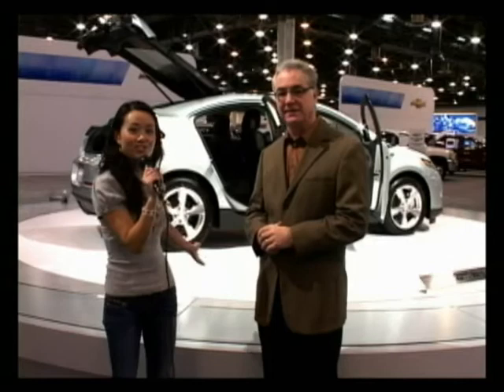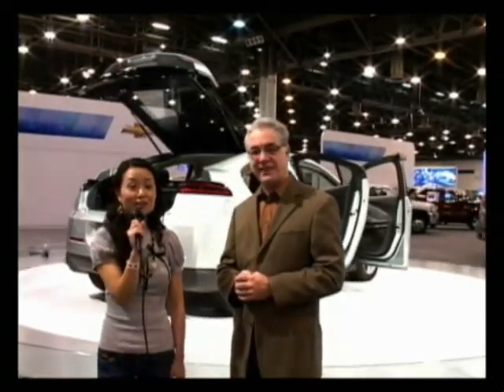Chevrolet Volt 2011 Auto Show 中国语言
The Chevrolet volt is presented as an extended range plug in Hybrid. Craig Eppling manager of GM explains to Jo Jo Jie.